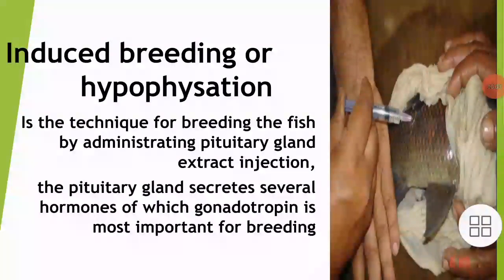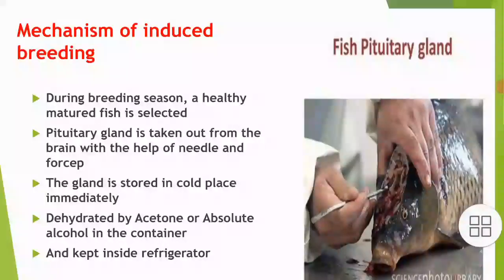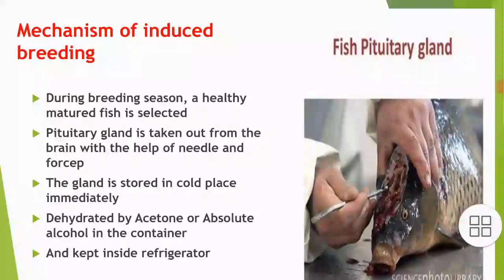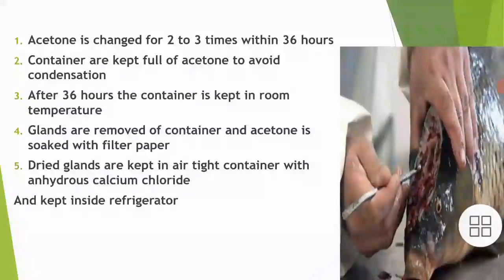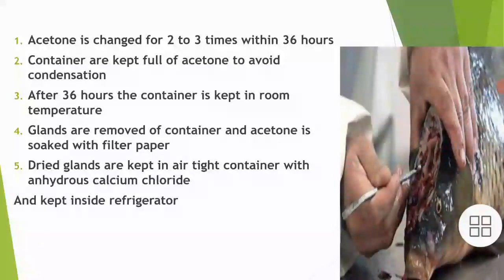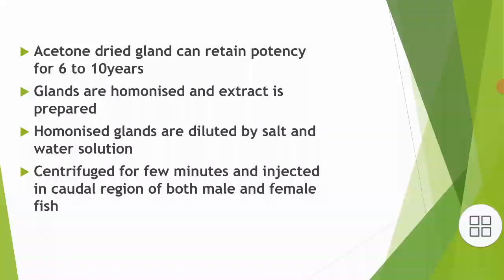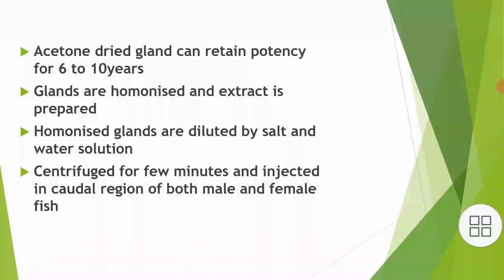what is induced-breeding(hypophysation)?what are the steps involved in induced-breeding in fish?